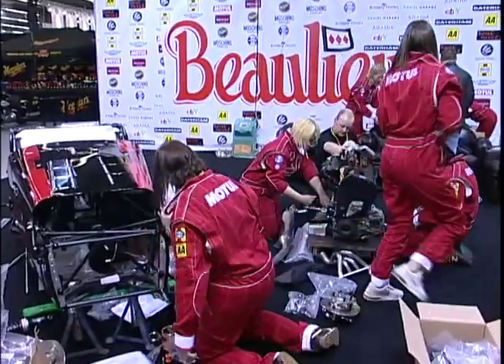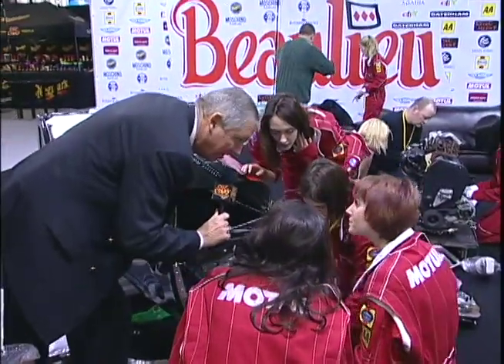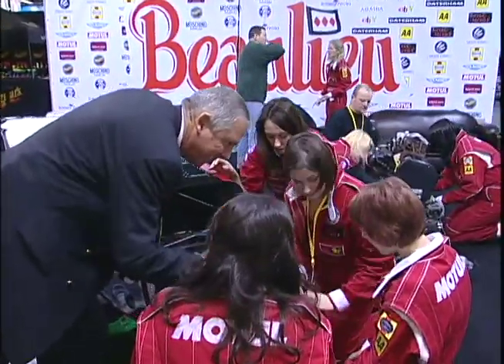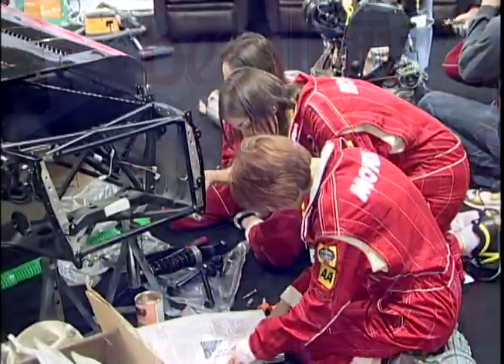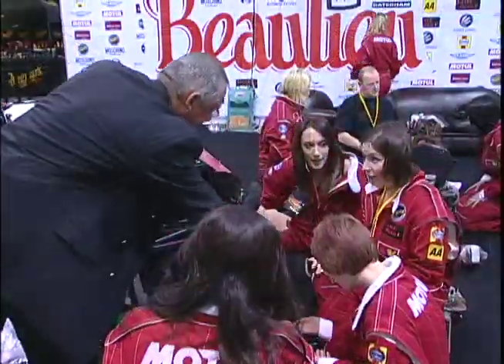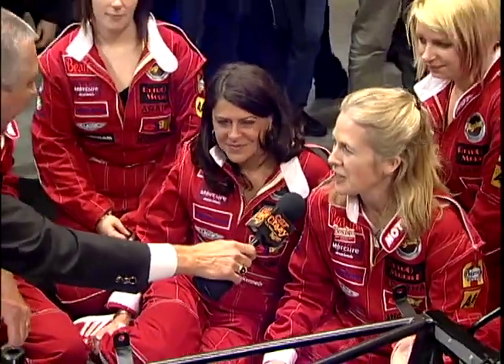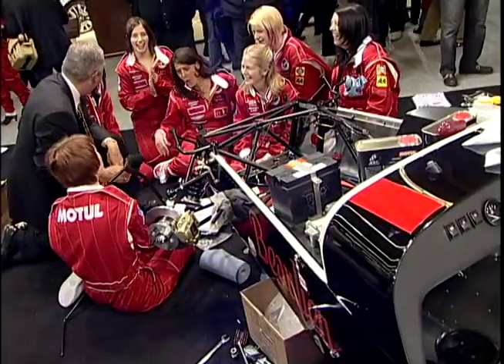"Girls in Gear" in Paris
At the famous Retromobile automotive show in Paris, the Beaulieu Museum captured a lot of attention by having a team of girls build a Lotus 7 replica during the show.